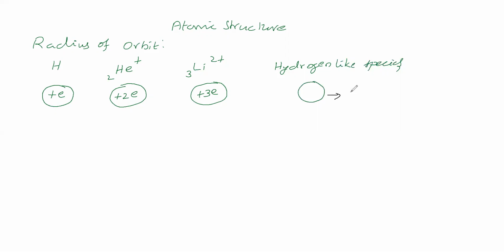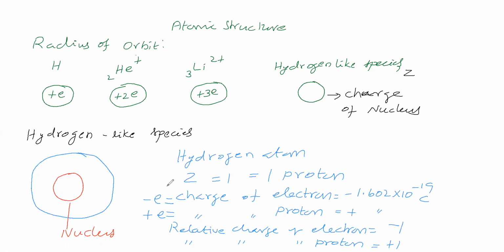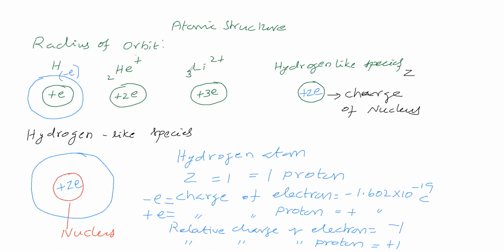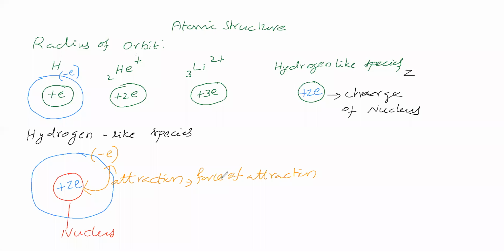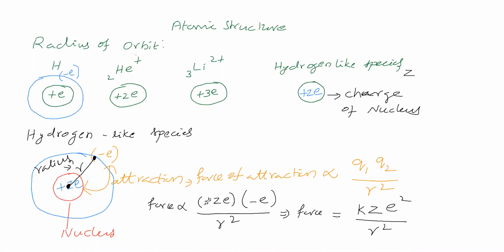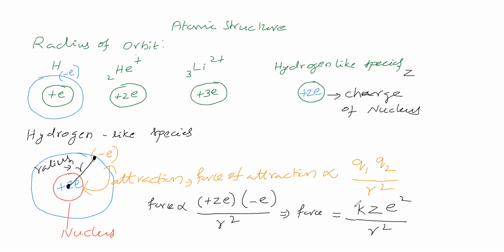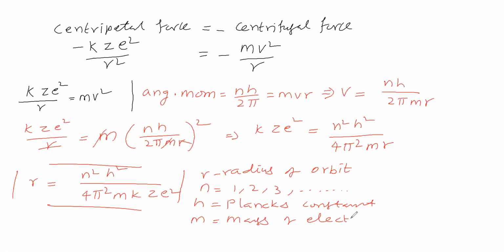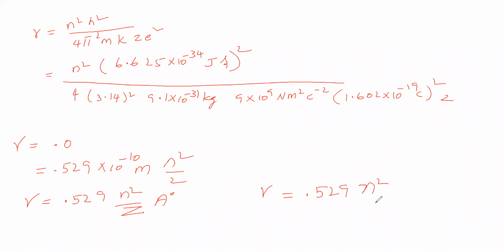atomic structure part 25 for class 11 jee & neet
Bohrs atomic radius